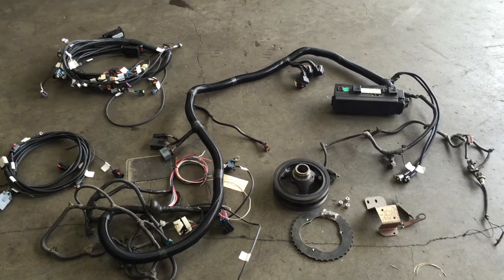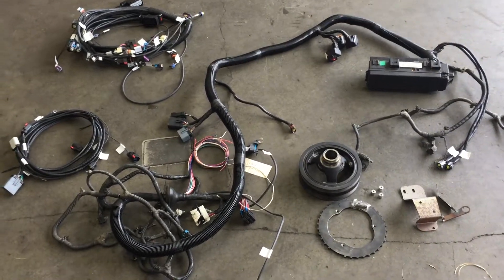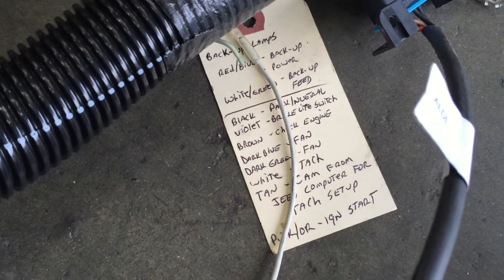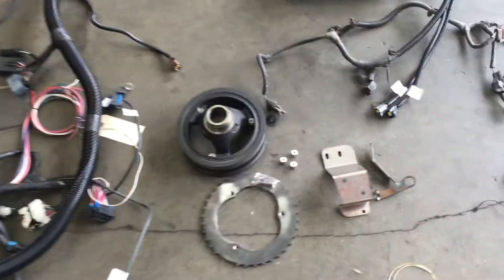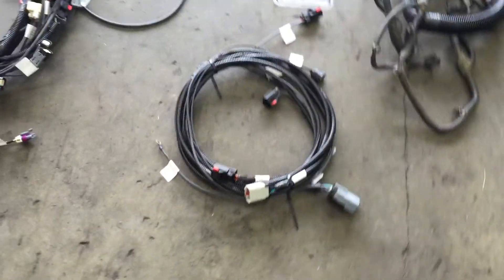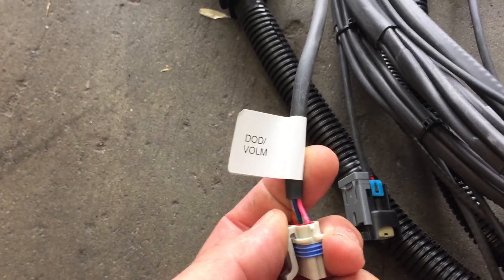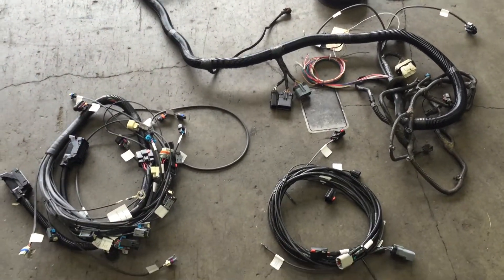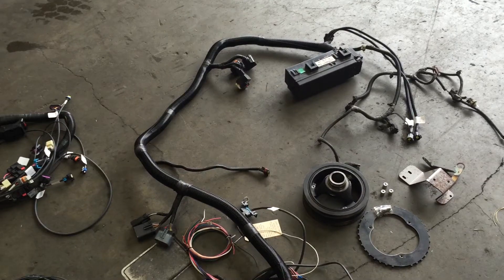Jeep TJ,LJ LS wiring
This is a wiring harness for the Jeep TJ, using the Chevrolet LS engines. We can wire GEN3 and GEN4 engines for the Jeep TJ,LJ